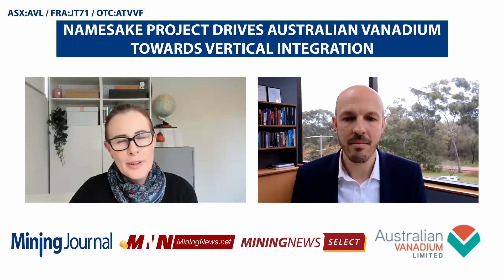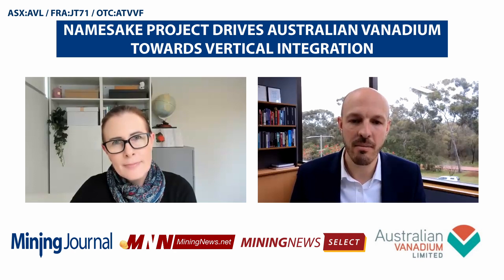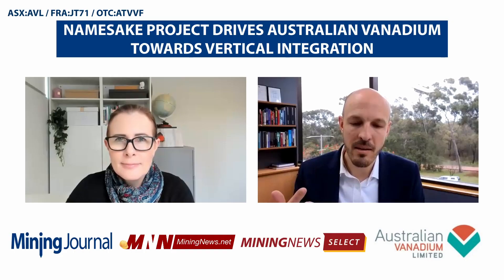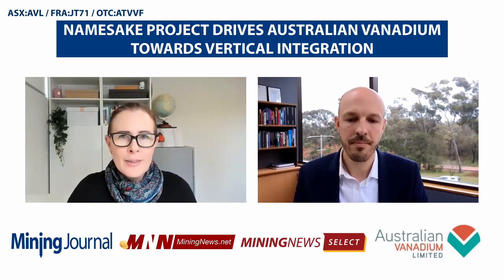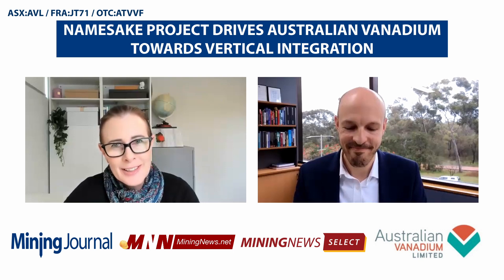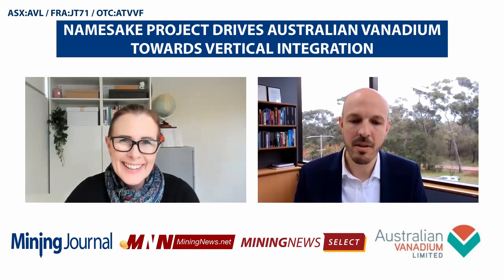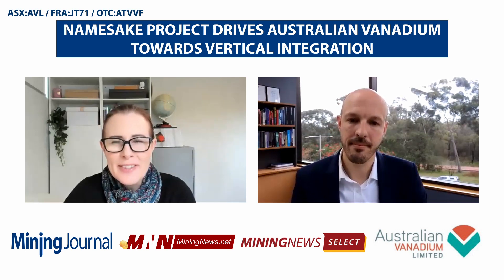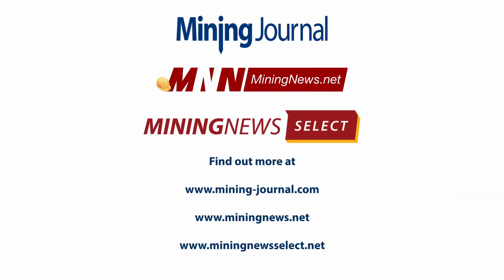Namesake project drives Australian Vanadium towards vertical integration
Australian Vanadium aims to be the world’s next primary vanadium producer at its namesake project in Western Australia, and in tandem is developing a market for vanadium flow batteries through its subsidiary VSUN Energy, as CEO Graham Arvidson explains.

Arvidson is one of the presenters at the inaugural MiningNews Select event.